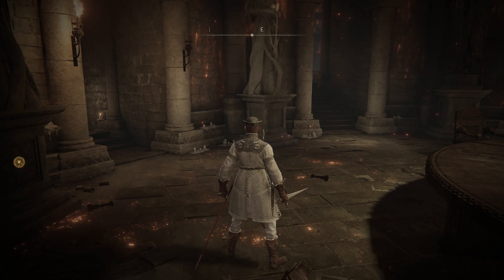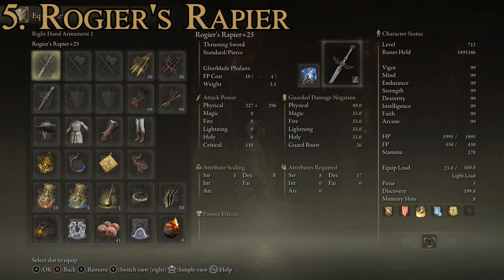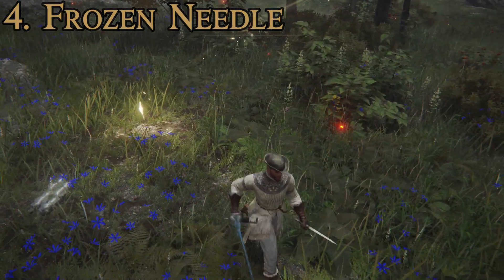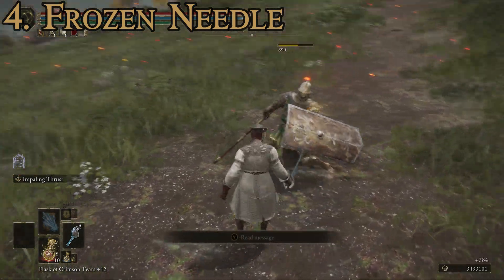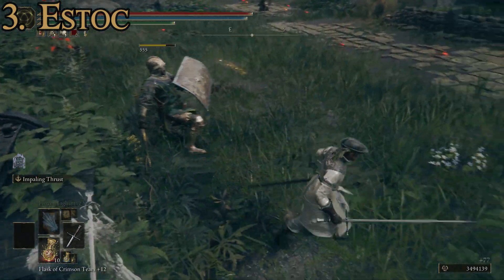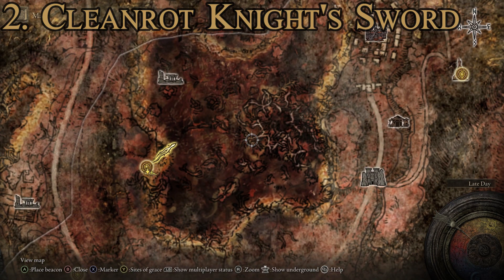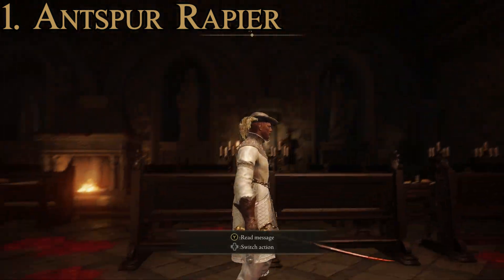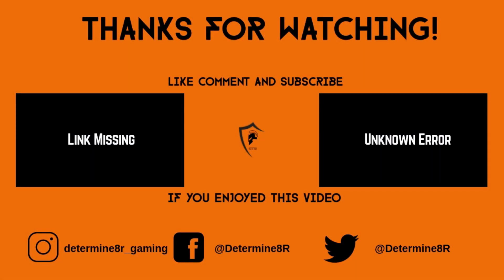Elden Ring - Top 5 Best Thrusting Swords and Where to Find Them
Thrusting Swords are a type of Weapon in Elden Ring. Thrusting Swords strike a balance between moderate damage, fast attacks and good reach while piercing and slashing Enemies. Thrusting Swords can be modified by a number of Ashes of War to change their Skills or Damage Type, so play around with them and see what you like as you acquire more.

Elden Ring takes place in the realm of the Lands Between, sometime after the destruction of the titular Elden Ring and the scattering of its shards, the Great Runes. Once graced by the Ring and the Erdtree which symbolizes its presence, the realm is now ruled over by the demigod offspring of Queen Marika the Eternal, each possessing a shard of the Ring that corrupts and taints them with power. As Tarnished—exiles from the Lands Between who lost the Ring's grace and are summoned back after the Shattering, players must traverse the realm to ultimately find all the Great Runes, restore the Elden Ring, and become the Elden Lord.

0:00 Introduction
2:05 5. ROGIER'S RAPIER
3:11 FROZEN NEEDLE
4:47 4. FROZEN
6:44 ESTOC
7:37 CLEANROT KNIGHT'S SWORD
10:00 ANTSPUR RAPIER